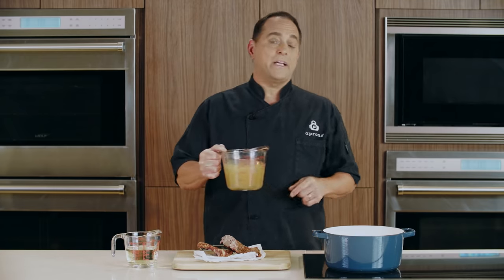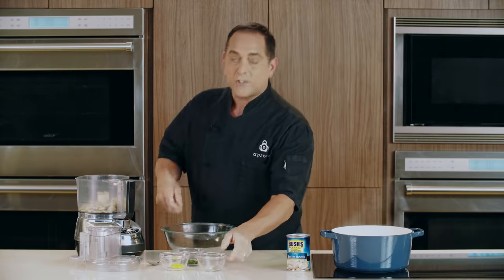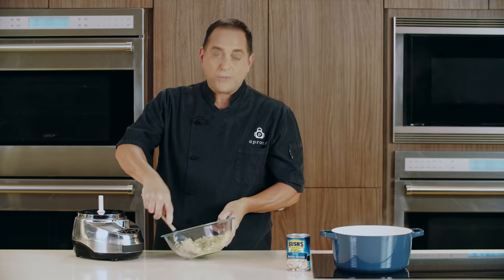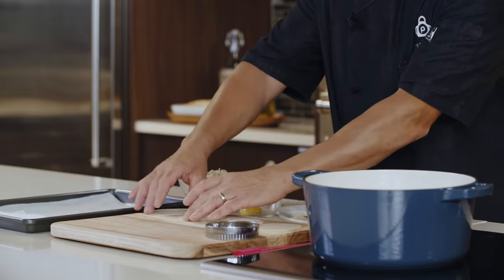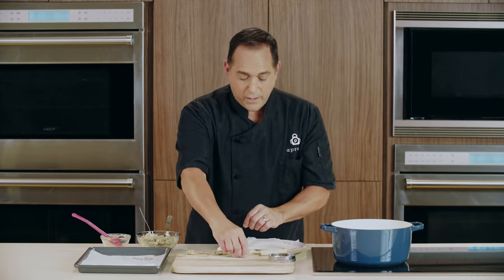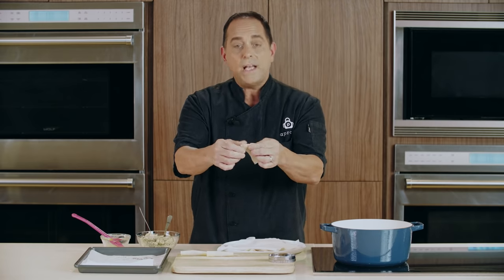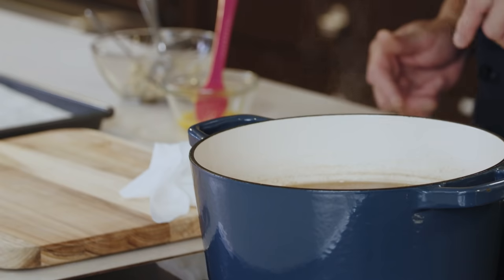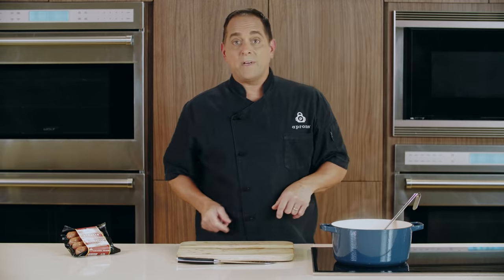Butterbean Tortellini in a Bean Broth – Aprons® Cooking School Online.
Tortellini make a great dinner dish, with an elegant balance of hearty, filling, and light flavors. Create our Butterbean Tortellini in a Smoky Andouille White Bean Broth with the recipe found

Shopping List:
Aidells Cajun Style Andouille Smoked Pork Sausage
Bush's Best Reduced Sodium Cannellini Beans
Bush's Best Large Butter Beans
Unsalted chicken broth
White wine
Smoked turkey neck bones
Italian parsley
Large pasteurized eggs
Anchovy paste
Garlic blend paste
Wonton wrappers
Parchment paper
Fresh rosemary
Fresh sage
Green onions
Pepper
Sherry vinegar